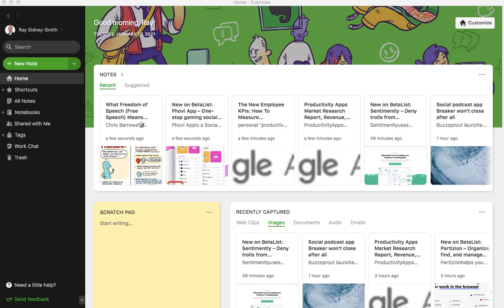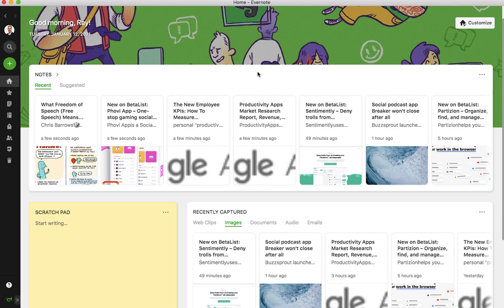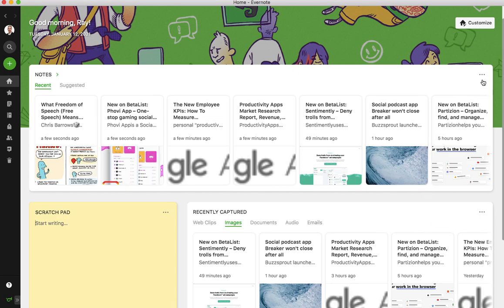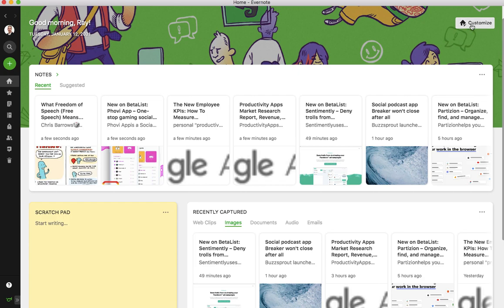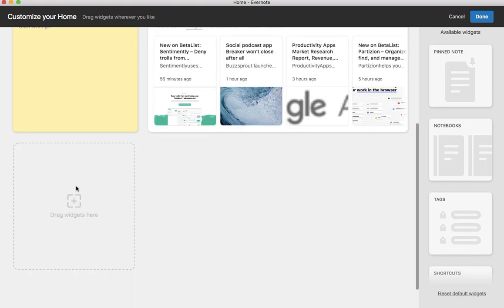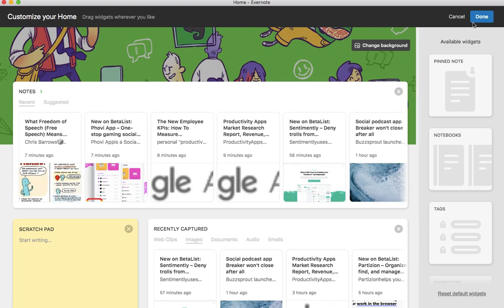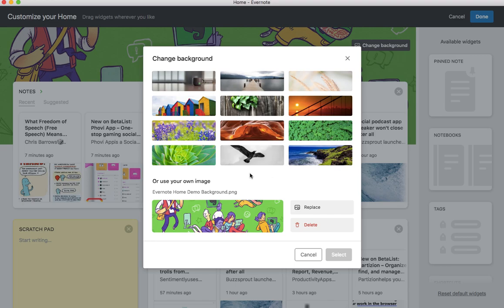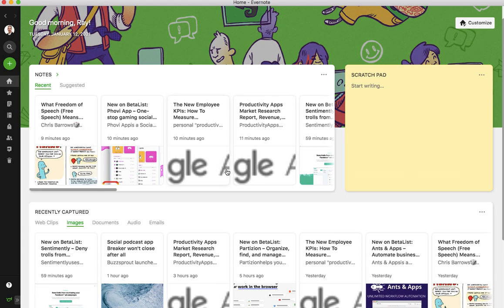A First Look at Evernote Home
A quick video walk-through of the new Home feature in Evernote Desktop. This is companion video related to my podcast episode, "An Introduction to Evernote's New Feature, Home; and, the New Evernote Masterclass Series Announcement" (which you can listen so I'd listen to it first then this "first look" video.